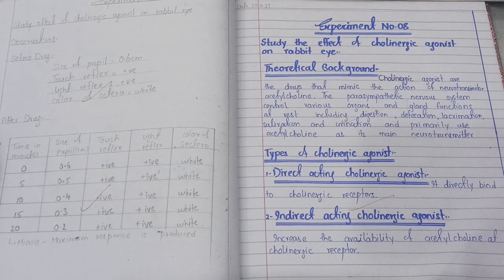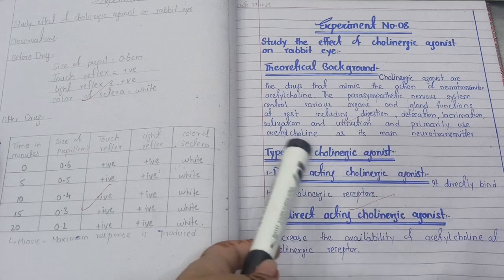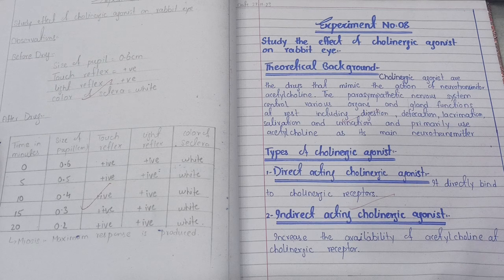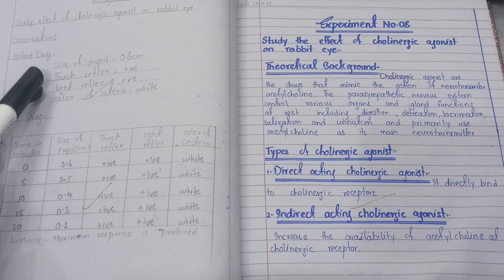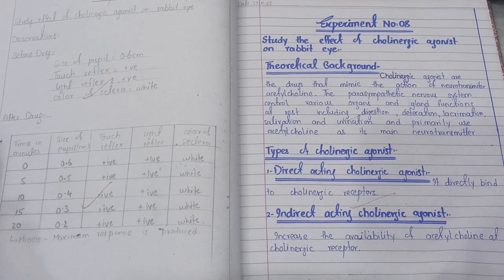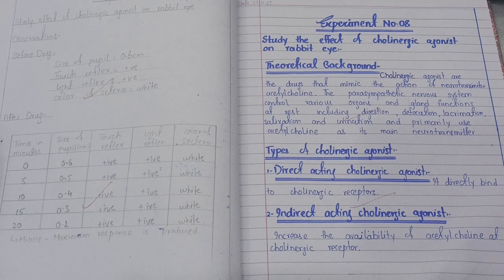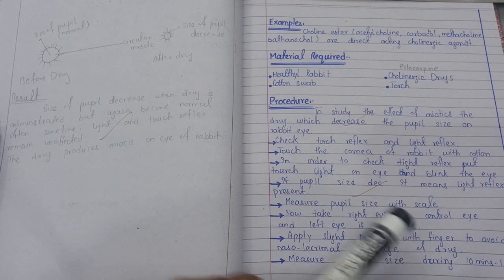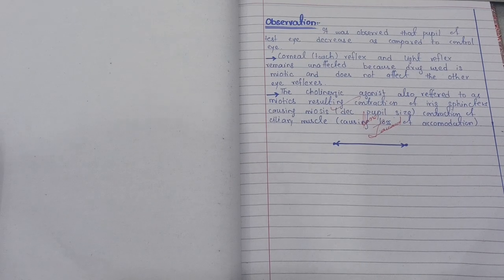Study effect of cholinergic agonist on rabbit eye, Pharmacology practical